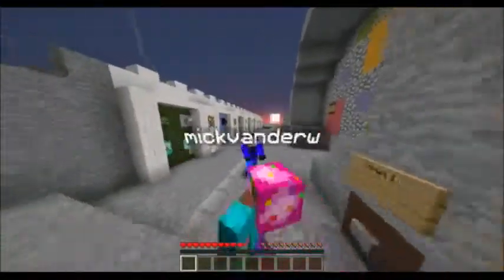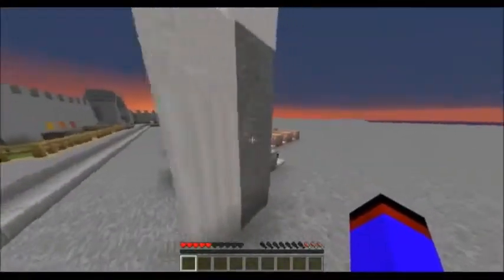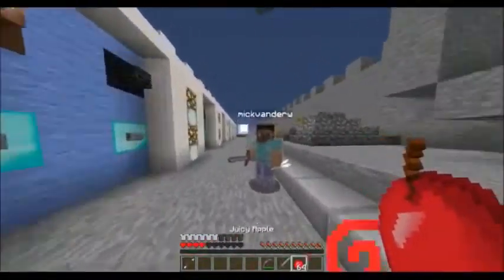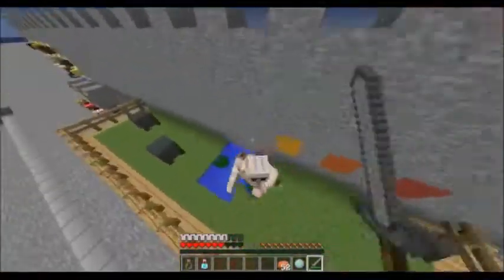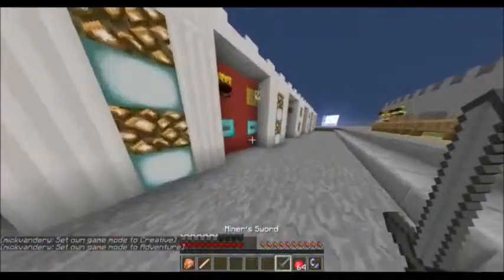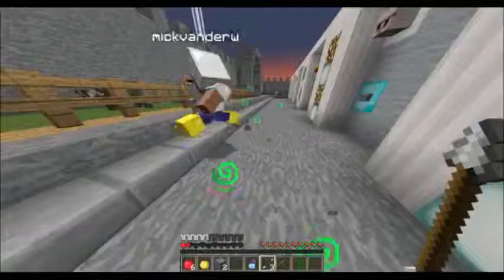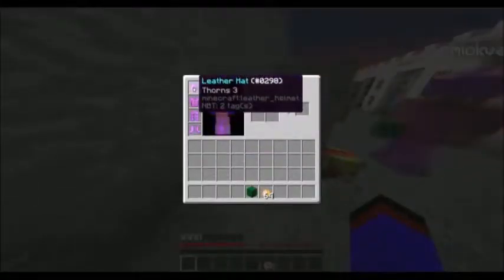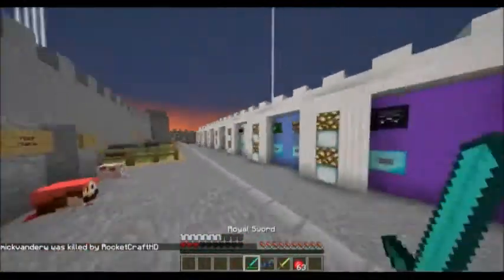Showing off Boris' self made kit pvp!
Today we played some kit pvp on a world made by Boris'!